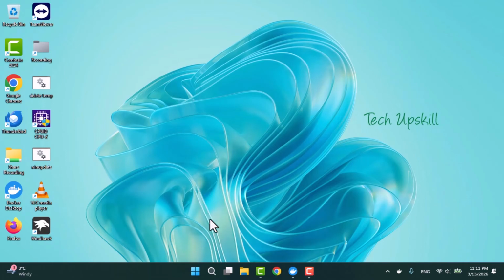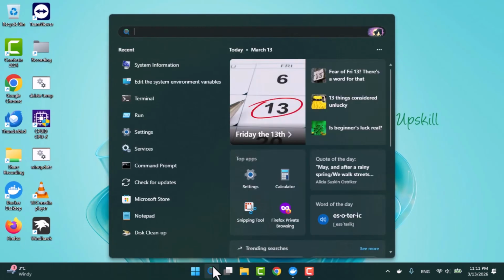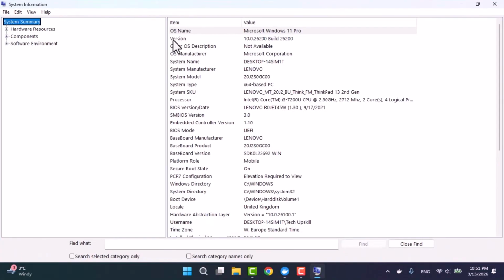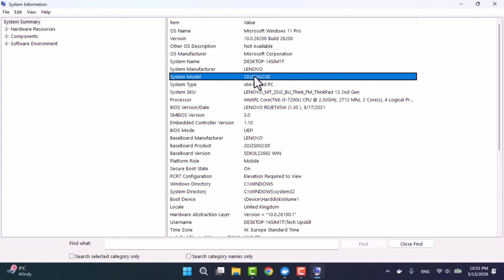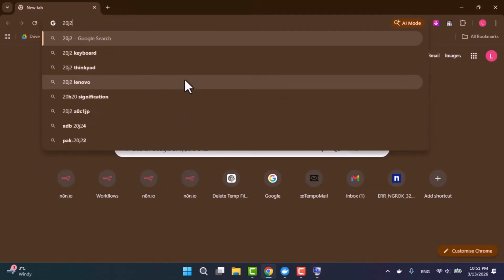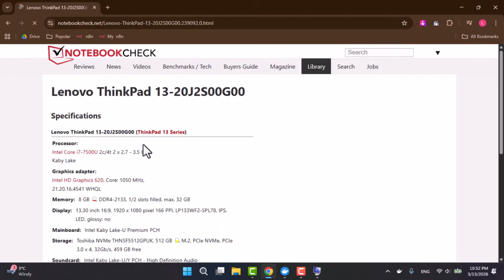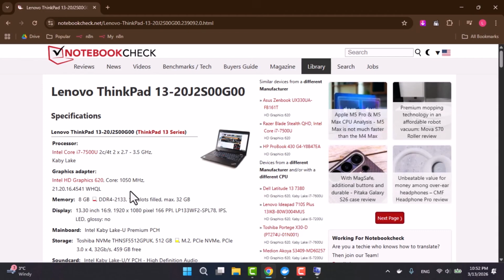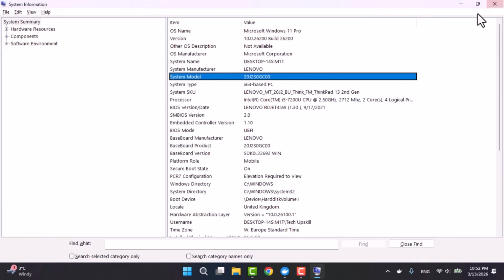How to Check Screen Size on Laptop Monitor & Resolution Laptop Screen Size Check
Discover the easiest way to find your laptop's screen size in inches. This quick tutorial shows you how to quickly access system information to identify your display dimensions. Learn how to confirm your screen size for resolution checks or when buying accessories. We’ll guide you through a simple search method to verify your laptop monitor size.